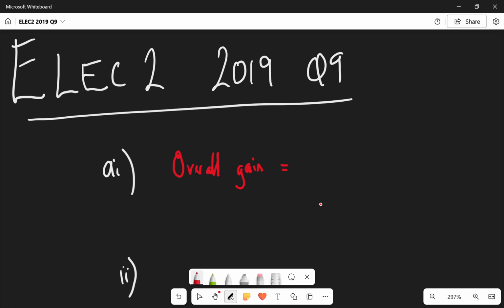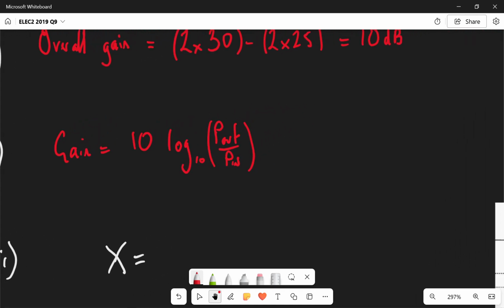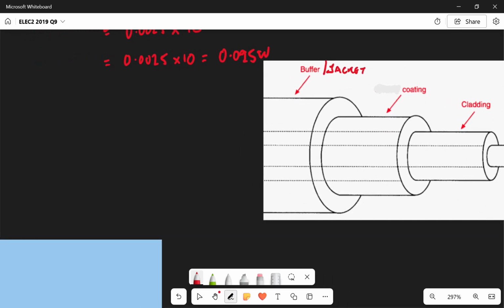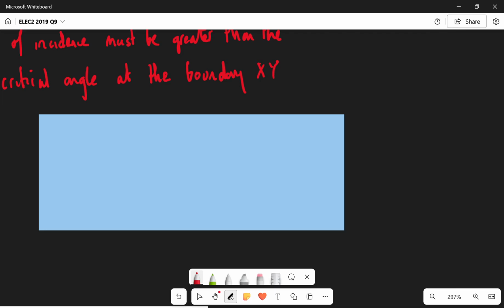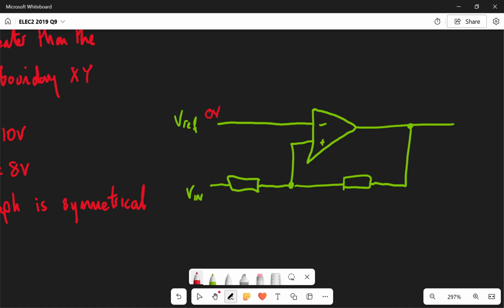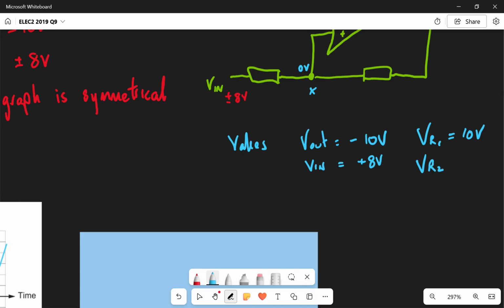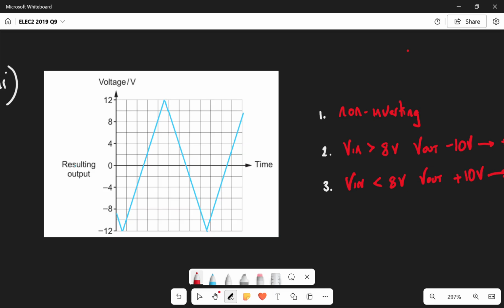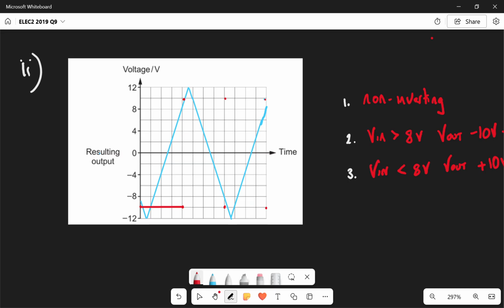ELEC2 2019 - Question 9